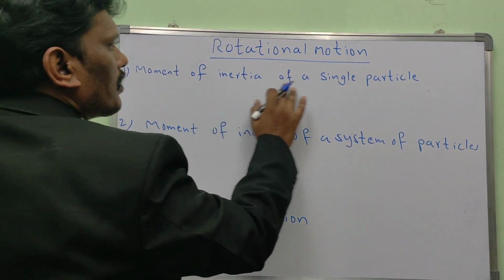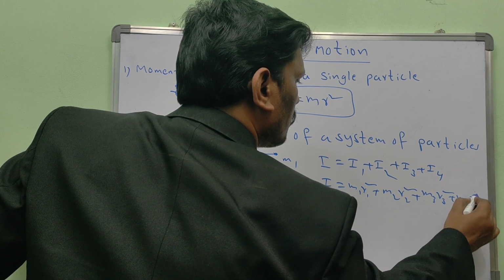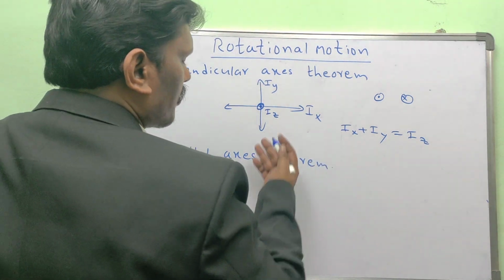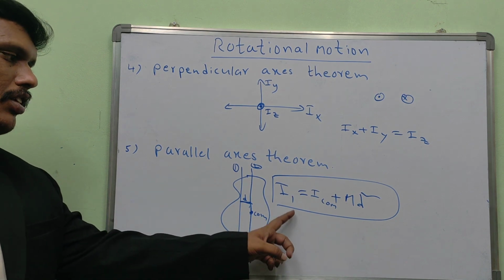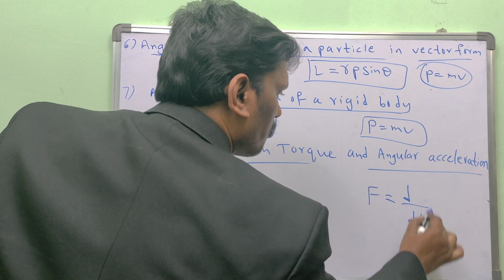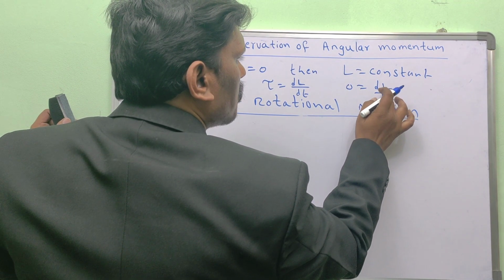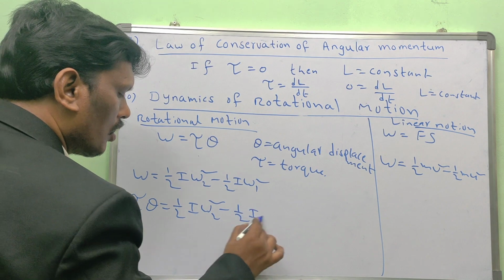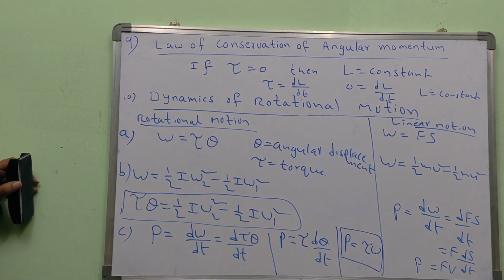rotational motion formulae fast revision|XI PHYSICS|NEET AND IIT|JK PHYSICS|SELF STUDY AT YOUR HOME